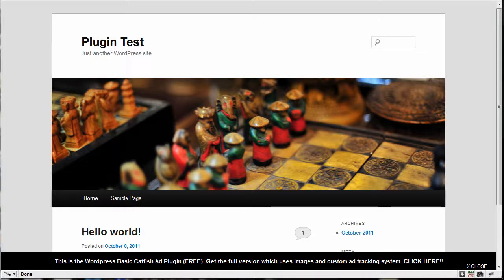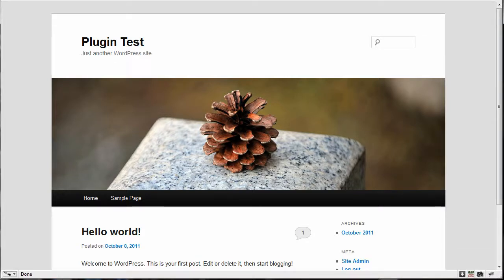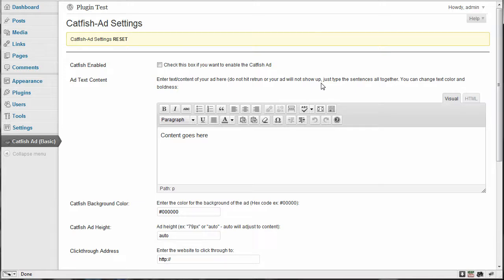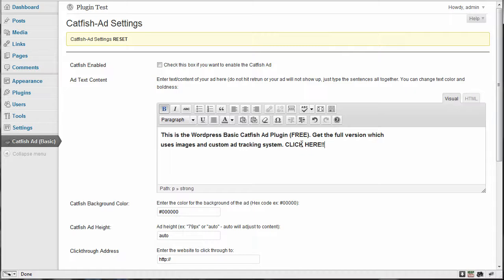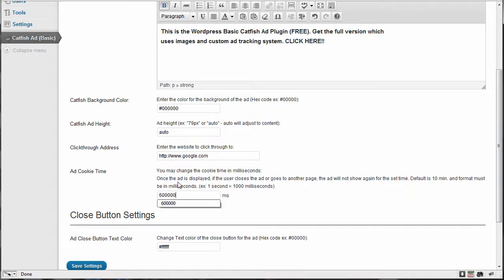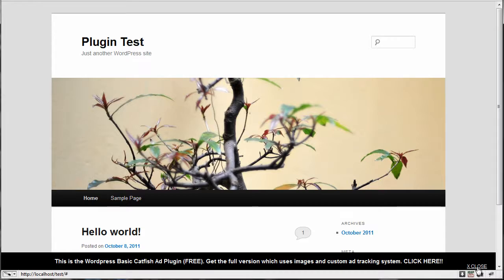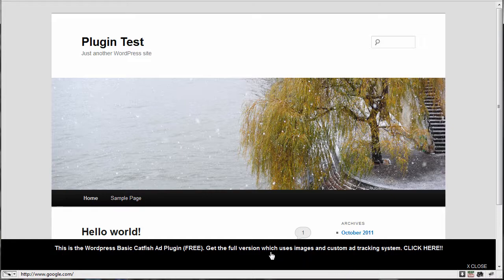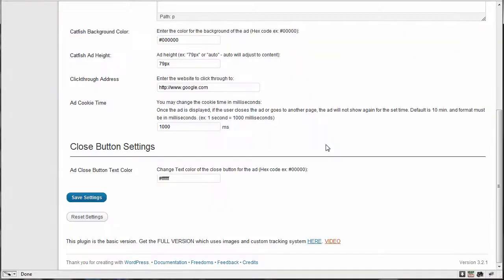Catfish Ad Basic Wordpress Plugin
This is the basic FREE version of my main plugin which has way more features. The catfish ad comes up from the bottom of the screen and goes over the content area to display an advertisement. This version only allows for color and text changes.